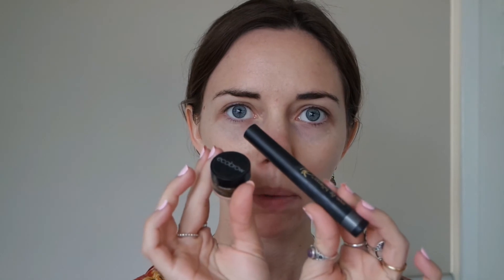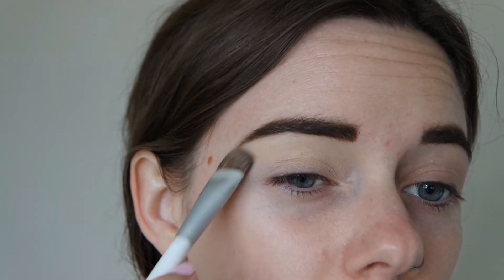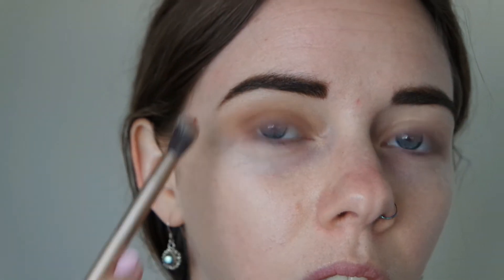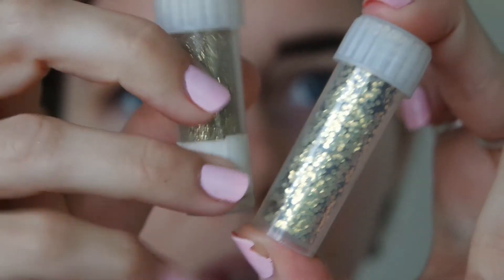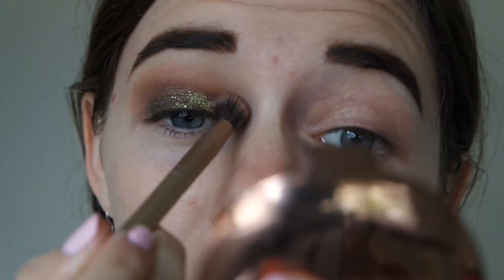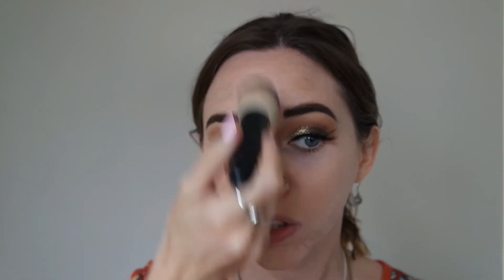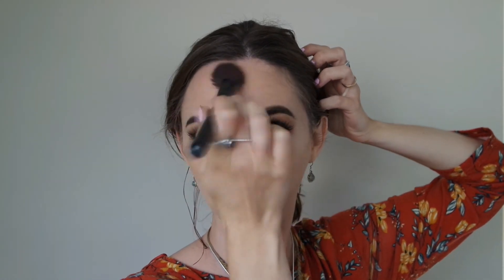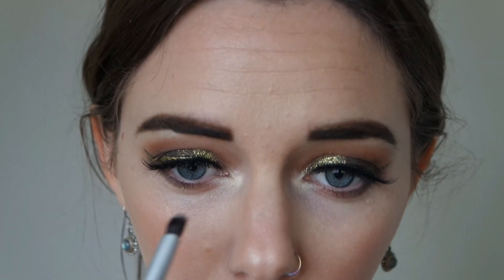Self isolation | Get Ready With Me | Vegan Cosmetics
Hey I am back with a little get ready with me even though im not really going any where hahaha self isolation makeup play why the hell not!

I recently had to return home to QLD as unfortunately by dad who has been suffering with brain cancer lost his battle and what a fight he did!!! So I did what we all have to do at some point with this virus was to self isolate and boy did I catch up on my emotions and myself !

Hope you enjoy this video as always I only ever use cruelty free and vegan natural cosmetics.

mgnaturals
Mineral foundation in creamy natural, sculpting powder in medium, peach blush, summer glow bronzer, sheer light hi-lighter, spiced eyeshadow
sugarvenomcosmetics
Sofa pop lashes, eye primer, jelly wine lipstick, Cheri lip gloss, Crawford eyeshadow
eyeofhoruscosmetics
Gold liquid eyeliner, dark brown brow fibre
inikaorganic
Moroccan rose lip liner
zaomakeupaustralia
Concealer 491, 491, black liquid eye liner 066
benecos @benecos_official
Vegan mascara
ecoglitter @three_mamas
Gold glitter